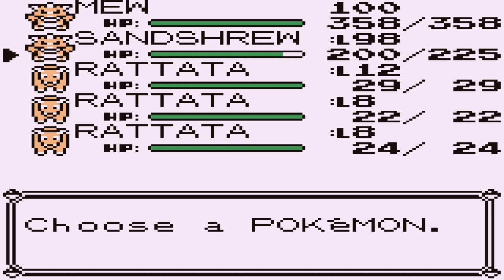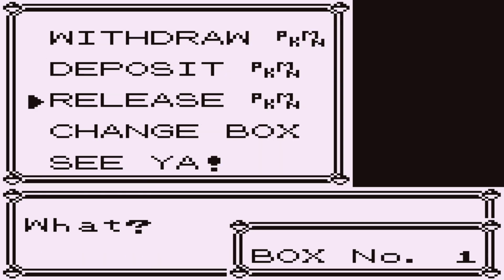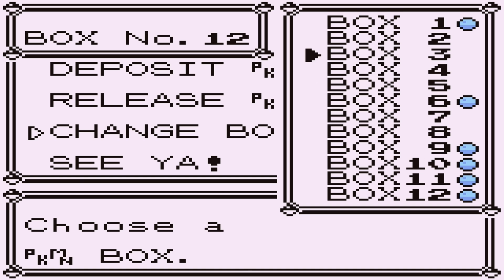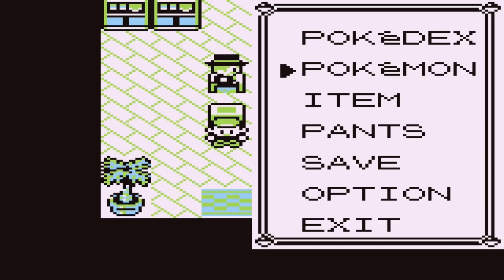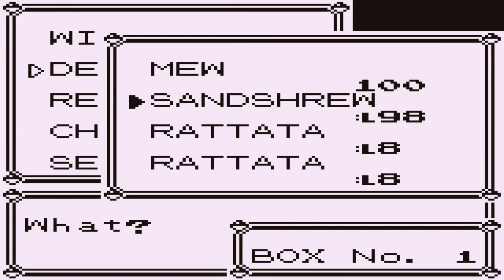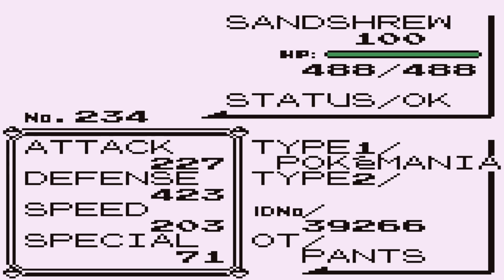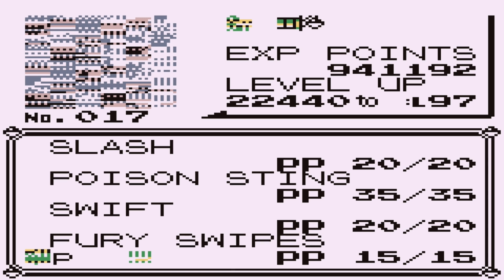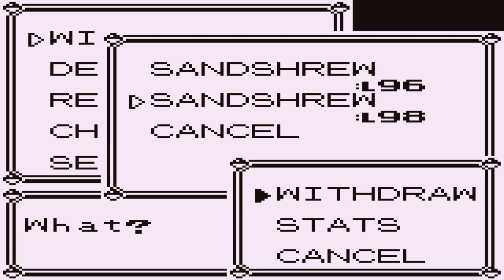Let's Glitch Pokemon Blue Part 9: Remaining HP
Now THIS is a glitch. Today, we're going to be using the Remaining HP Glitch to show how you can get EVERY SINGLE glitch Pokemon in the game! Yes, even the ones that can't be found with the Mew Glitch alone.
Definitely one of my favorite glitches to do, and I hope you guys enjoy the ride!

This episode was held back by a number of setbacks; everything from massive amounts of corrupt footage to vacation to final exams, but it's done and up and running now. Thanks for sticking with me!